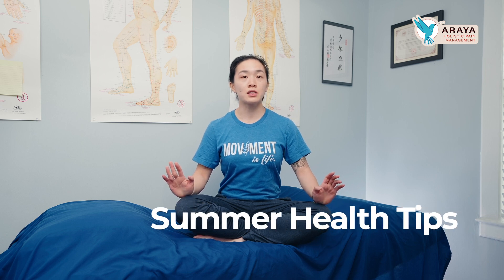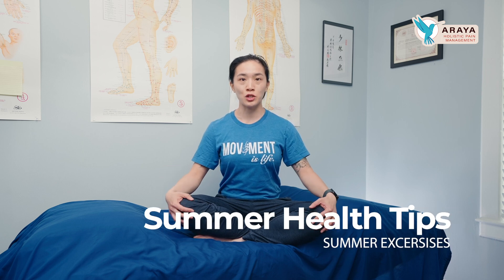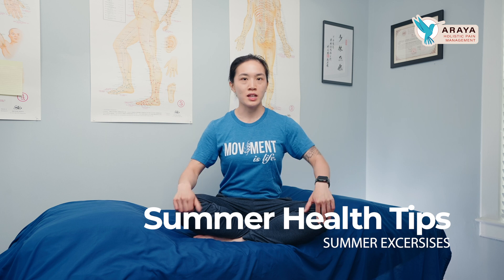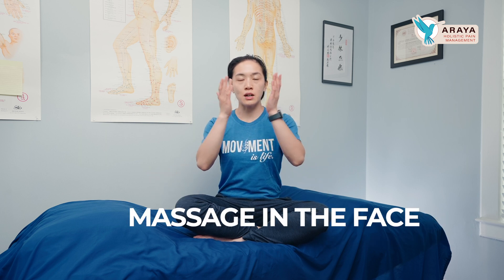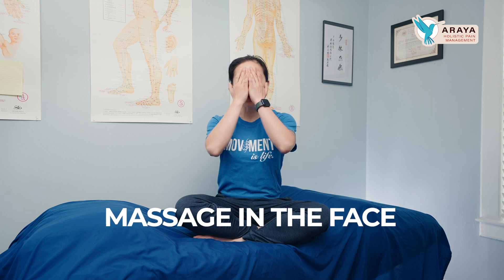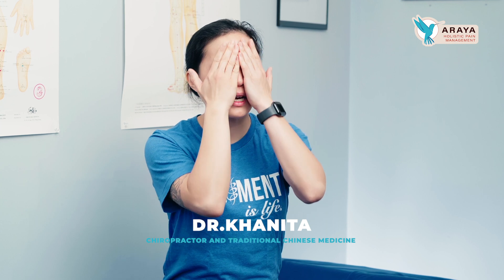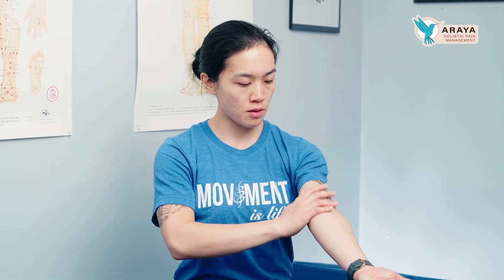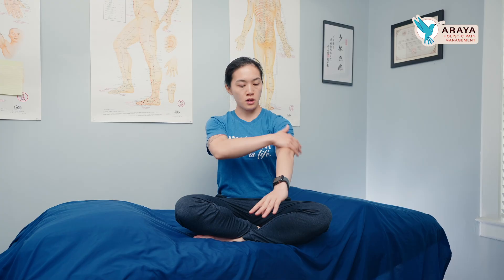5-MIN Exercise to Keep You Healthy This Summer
5-minute exercise to try at home in order to promote your health this incoming summer! 🌞